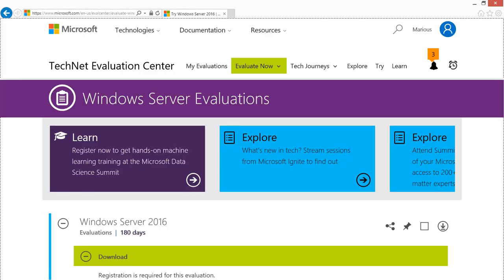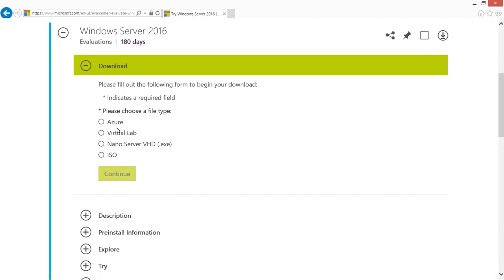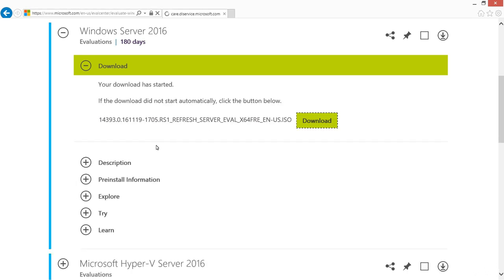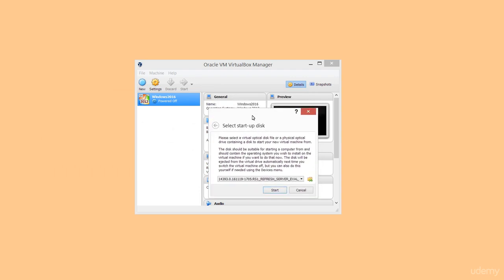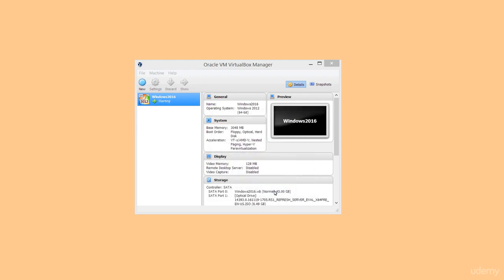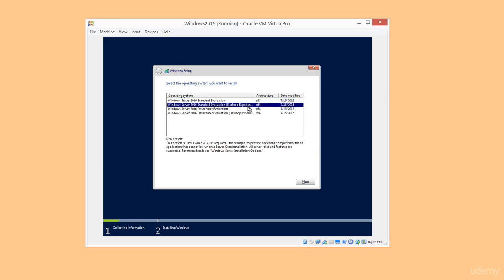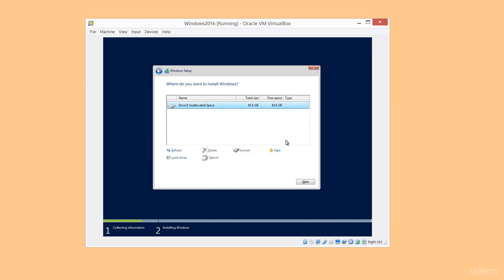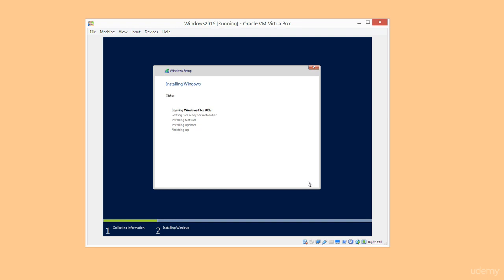Installing Windows Server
Starting with a Microsoft Server can seem daunting, but this video will guide you through the initial steps with ease. You'll learn how to set up a Microsoft Server from scratch, including installing Windows Server, configuring Active Directory, and understanding the basics of server management. We'll cover the essentials of virtual machines, setting up shares and permissions, and joining a PC to the domain. Additionally, we will delve into Group Policy, DNS, and DHCP to ensure your server environment is well-configured and secure. Whether you're an IT professional or a beginner, this comprehensive guide will provide you with the knowledge and confidence to manage a Microsoft Server effectively.